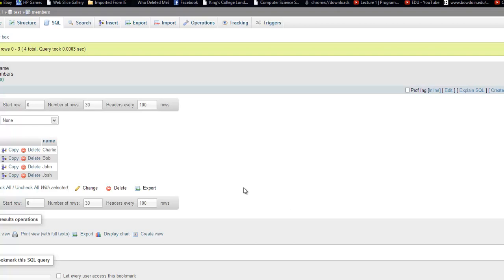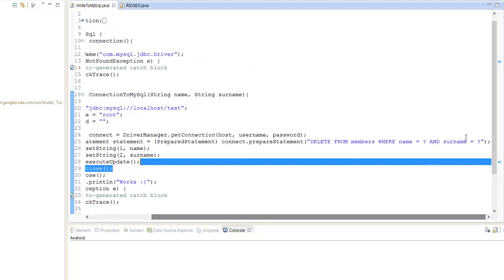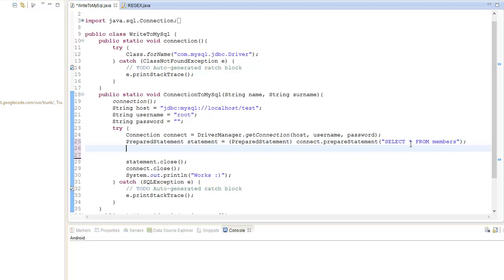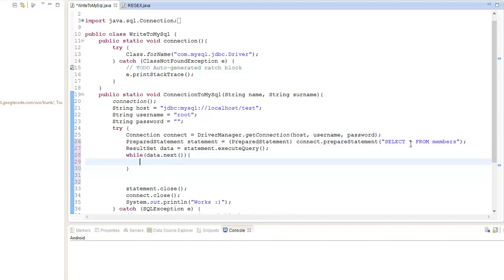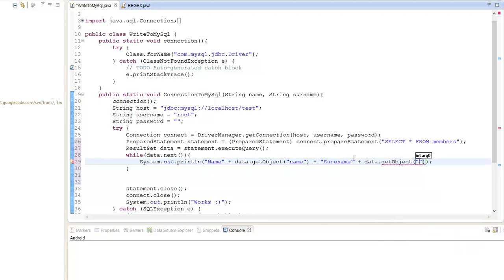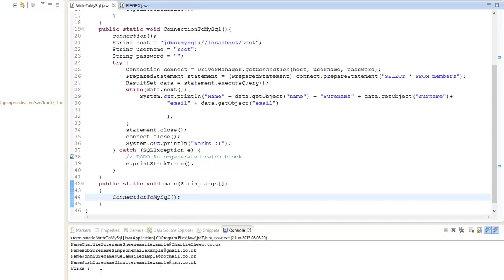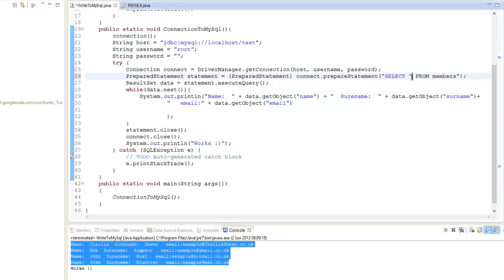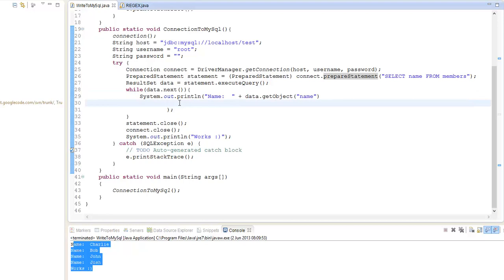(Java | MySql) | Reading A MYSql Table In Java Using ResultSet | Episode 5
Hello, and welcome to my java\mysql tutorials.

In this tutorial I will be looking at reading a MySql table by using Java. We are looking at the interface Resultset which gives more

information about the table, and we are able to access the column names to retrieve data.

CODE will be provided upon request :D.

NEXT Tutorials:

- Updating data.
- All key functionalities of MYSql to be used in Java.
- Triggers (Event handeling).